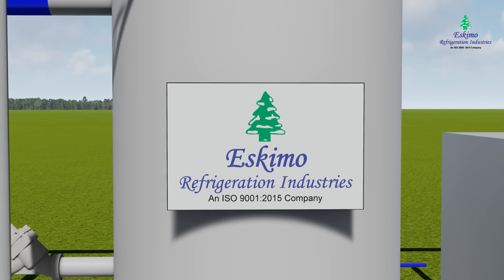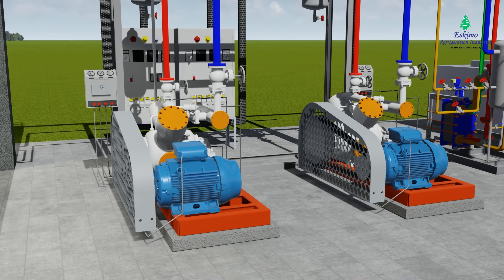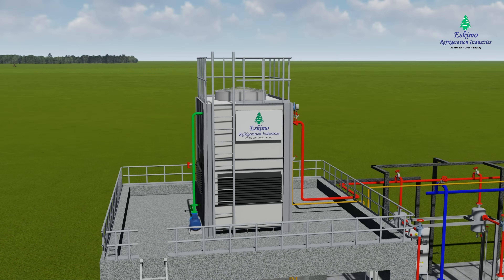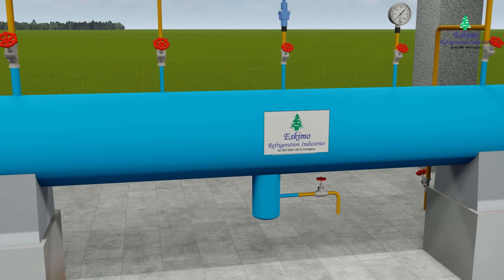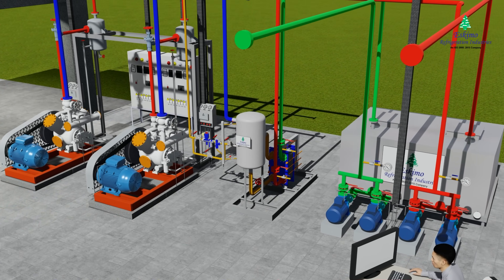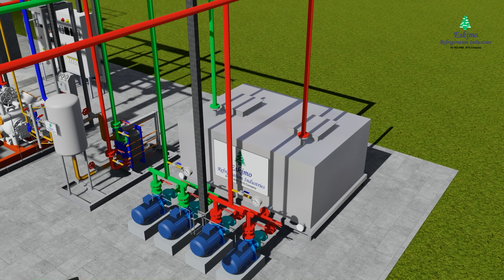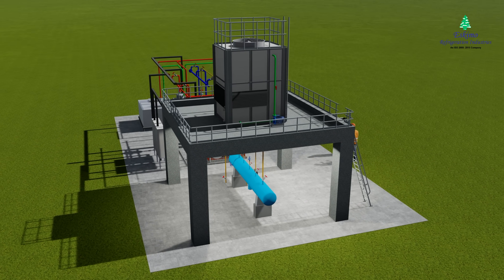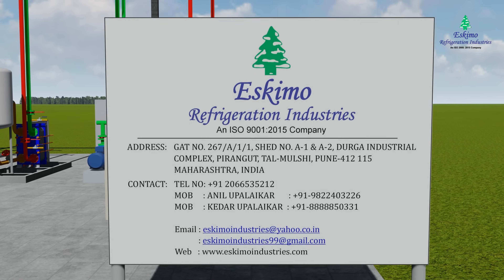Industrial Ammonia Refrigeration System (DX)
Industrial Ammonia Refrigeration System

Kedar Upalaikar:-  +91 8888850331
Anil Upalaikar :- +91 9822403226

Providing solutions of every kind, from start to the end. We are the most trusted name in Refrigeration & Milk Processing.

Designed and Animated By- Manal Engineering Consultancy